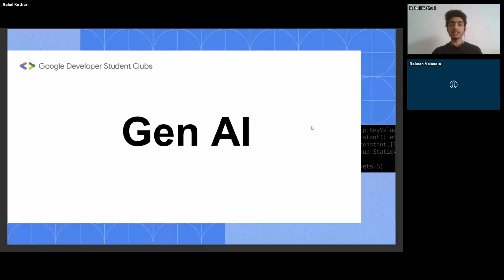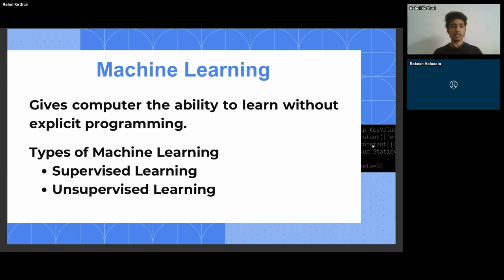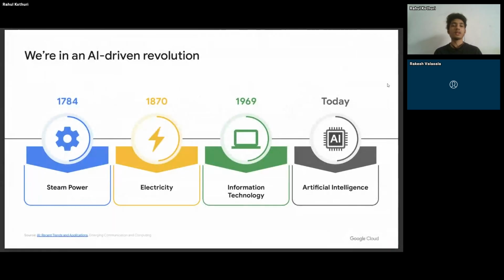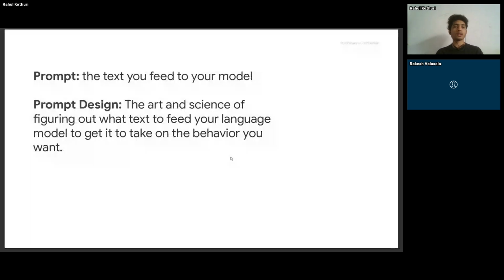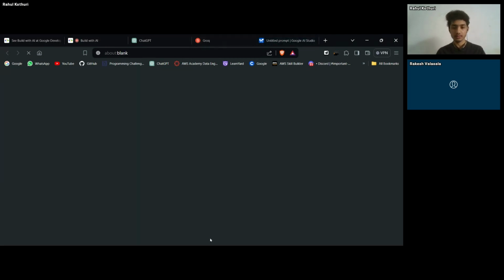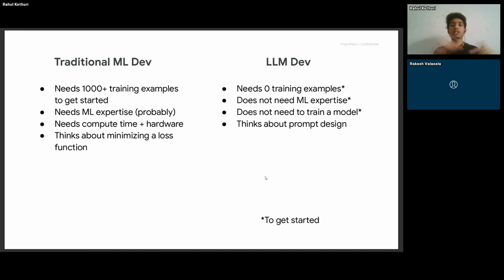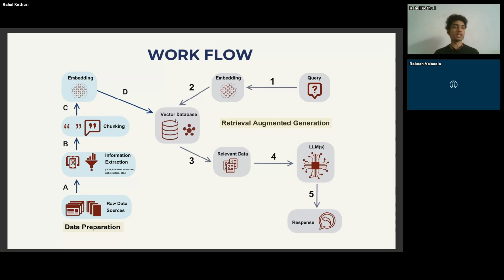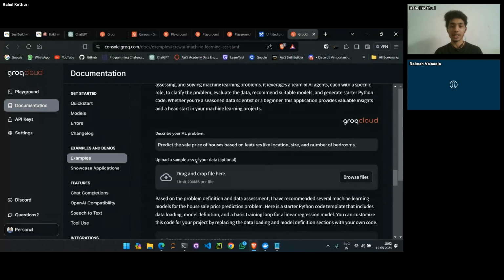Build with AI | GDSC MBU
🚀 Excited to announce our latest event hosted by GDSC MBU: "Build with AI: Gen AI Study Jam"! 🤖 In this event, we delve into the basics of Gen AI and showcase a project using this cutting-edge technology.

📌 In this YouTube video, you'll learn:
- What is Gen AI and why it's crucial in today's world
- How Gen AI is revolutionizing various industries
- Introduction to a hands-on project using Gen AI

Join us to explore the limitless possibilities of AI and how it's shaping the future!